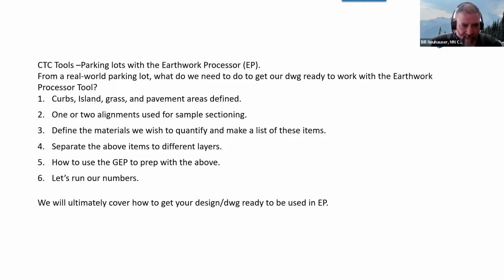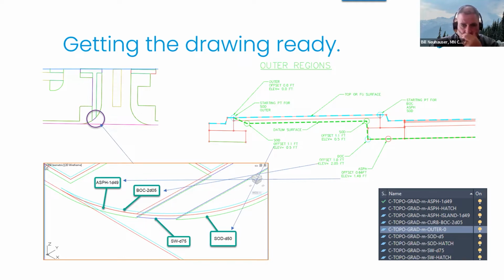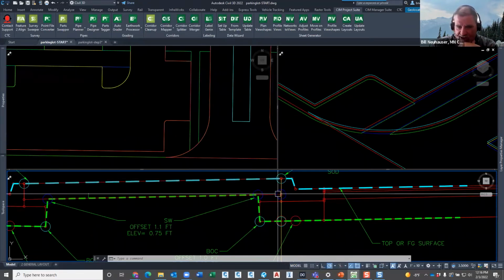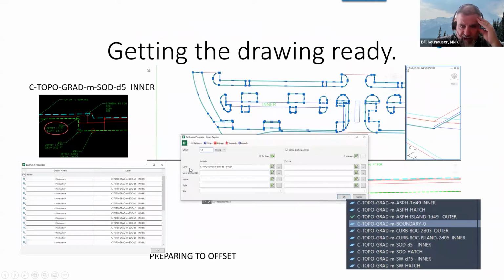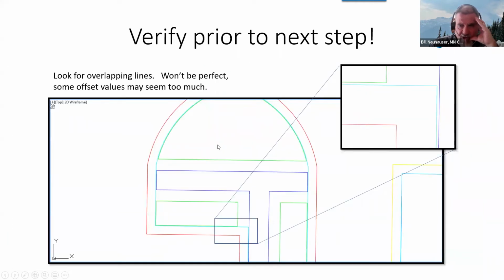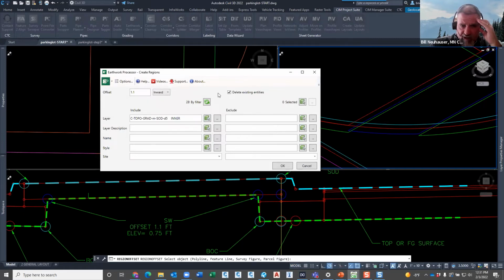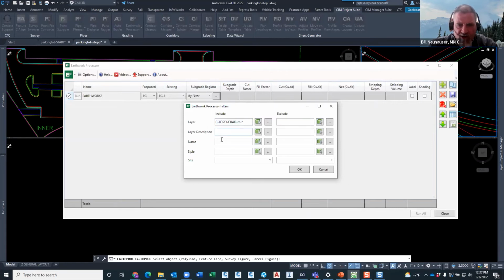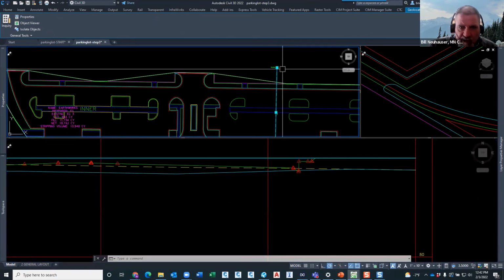Parking Lots with Earthwork Processor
From a real-world parking lot, what do we need to do to get our DWG file ready to work with the Earthwork Processor Tool? Join us to find out!

Learning Objectives:
• Curbs, island, grass and pavement areas defined
• One or two alignments used for sample sectioning
• Define materials to quantify and make a list of these items
• Separate the above items to different layers
• Use the GEP to prep with the above
• Run the numbers